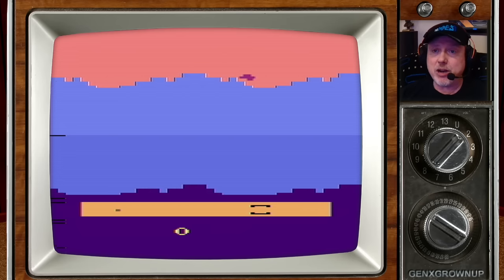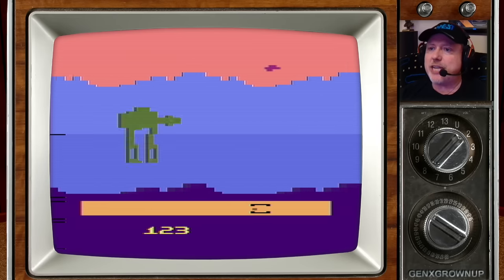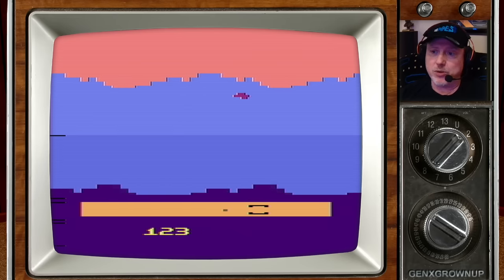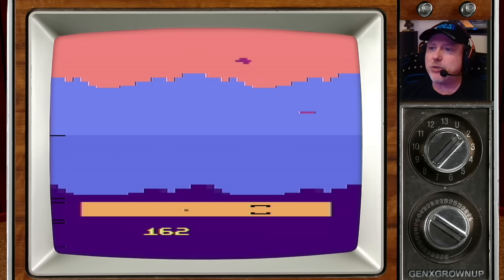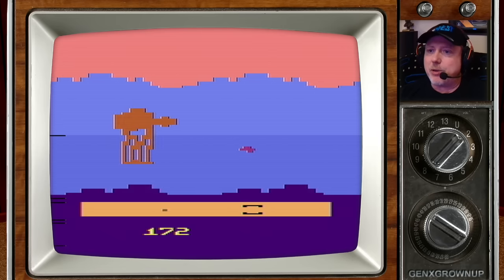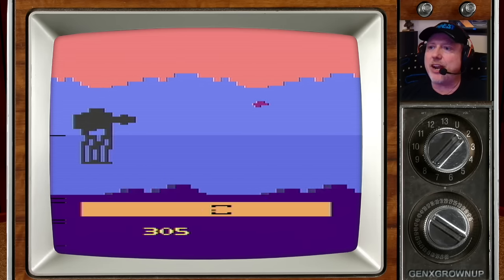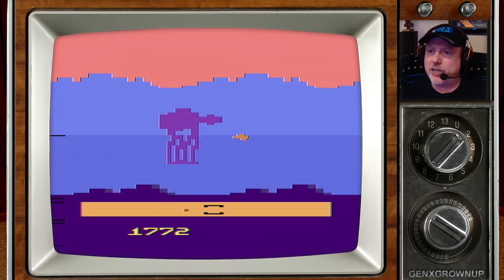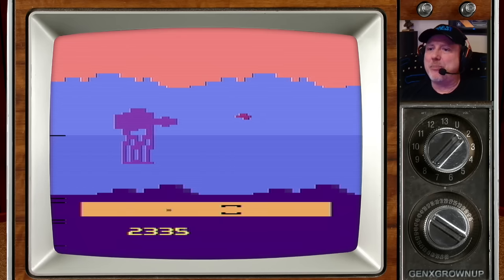Atari Star Wars: The Empire Strikes Back | "The Latest Icon of the Imbecile Industry?"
Star Wars: The Empire Strikes Back is a scrolling shooter video game programmed by Rex Bradford for the Atari 2600 and published by Parker Brothers in 1982. It was the first licensed Star Wars video game.

The player must control Luke Skywalker in a snowspeeder to battle against Imperial AT-AT walkers on the planet Hoth. The objective is to hold off the walkers as long as possible before they blow up the power generator at the Rebels' Echo Base. The difficulty levels included several variables, including the initial speed of the walkers, whether or not the walkers were solid, and whether or not the walkers included a "smart bomb".

Early access, custom emoji & more!